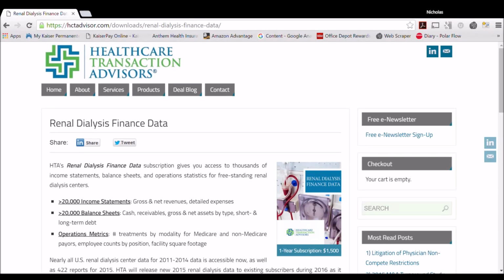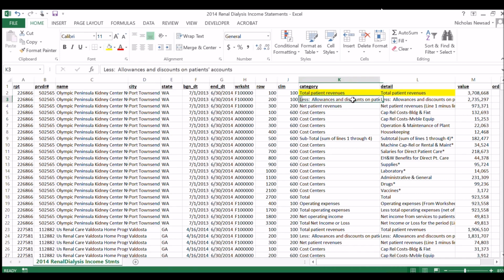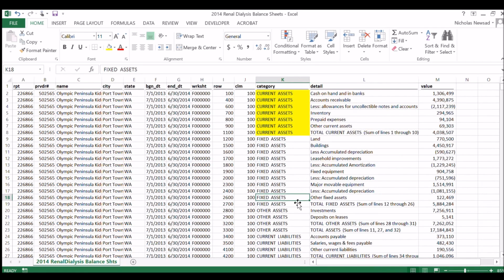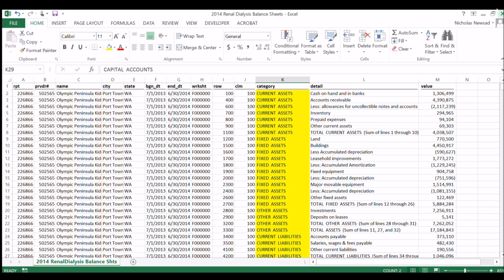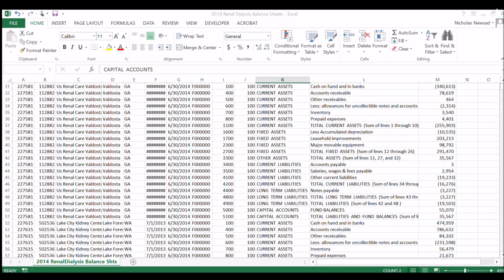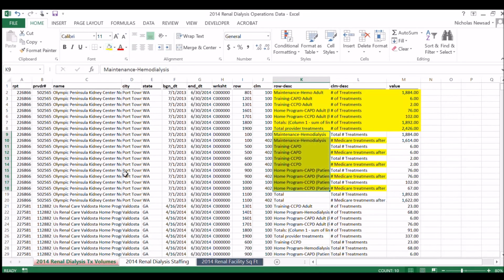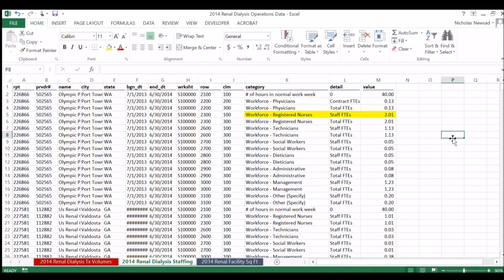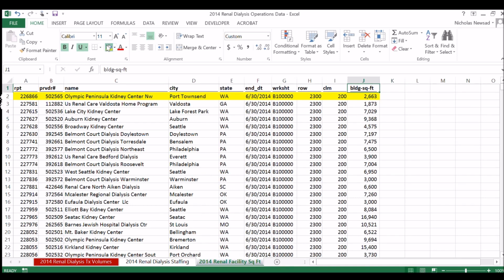Renal Dialysis Finance Data - Demonstration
This download of renal dialysis center data includes over 20,000 income statements, balance sheets, and operational reports.